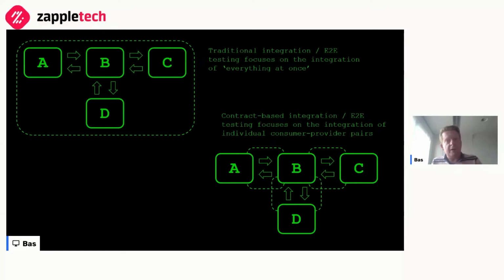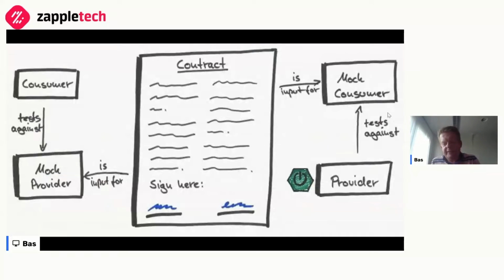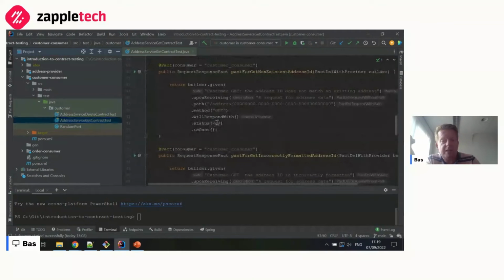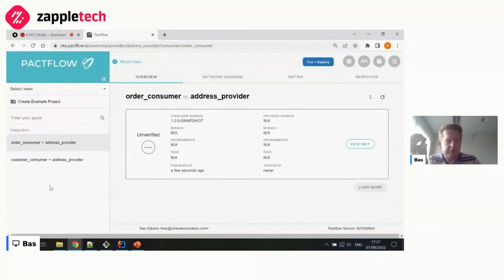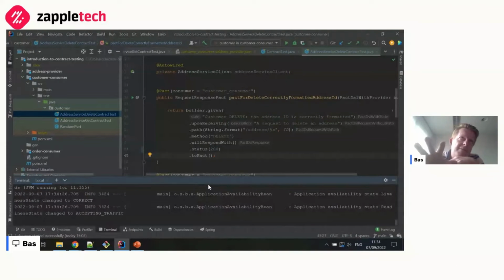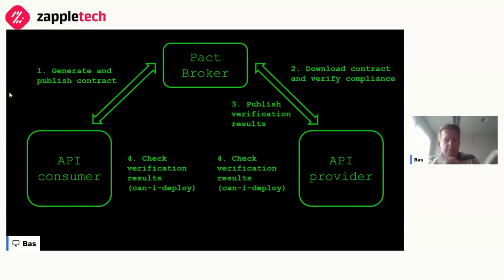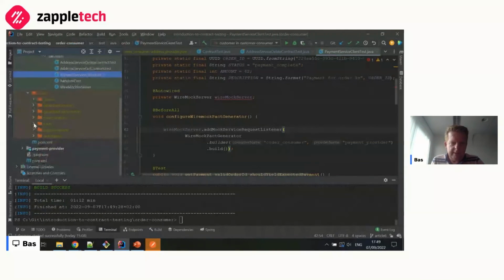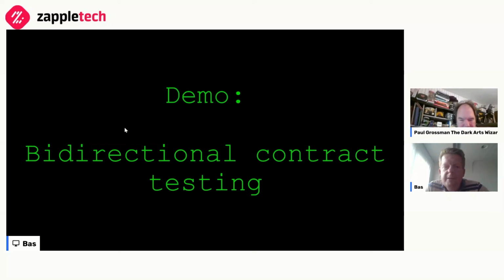Bas Dijkstra - Improving your integration testing efforts with contract testing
Speech bullet points:
1) The challenges with integration and end-to-end testing modern distributed and microservices-based systems
2) Contract testing as a means to address these challenges
3) The consumer-driven contract testing workflow (with live demo)
4) Contract testing implementation challenges and different contract testing approaches

About speaker:
Hey, my name is Bas Dijkstra, and I am an independent test automation consultant and trainer. I have been active
in the test automation field for some 16 years now, and have worked on software testing and automation solutions across a wide
range of programming languages, frameworks and technology stacks. I’ve delivered test automation training to dozens of companies
and hundreds of conference attendees in the Netherlands as well as abroad, to excellent reviews. You can find a complete overview of
I like to go outside for a long run, or to sit down and read a good book.

This is part of the speech from the online Test Automation Meetup - September 2022